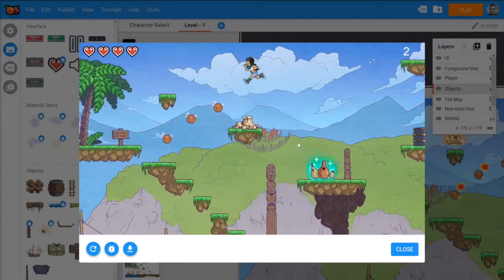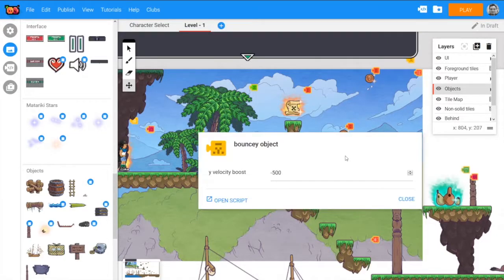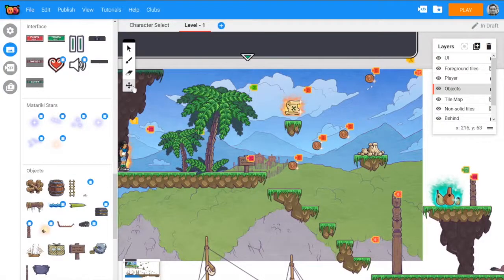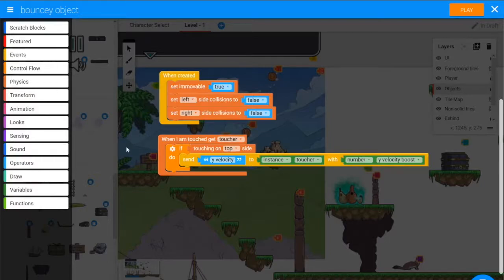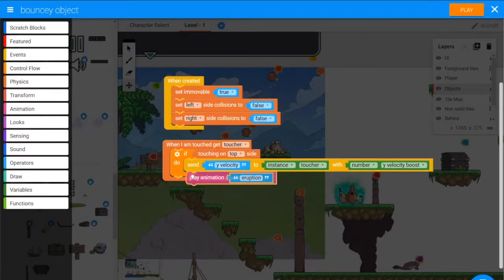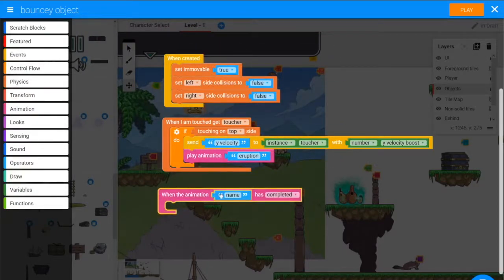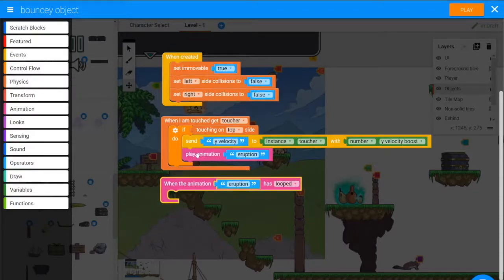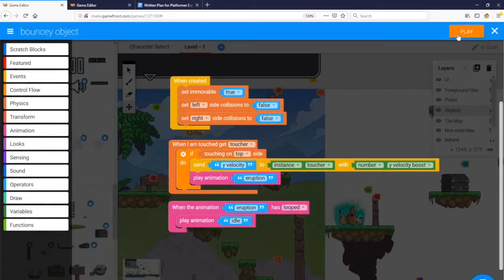Bouncy Geyser Part 3